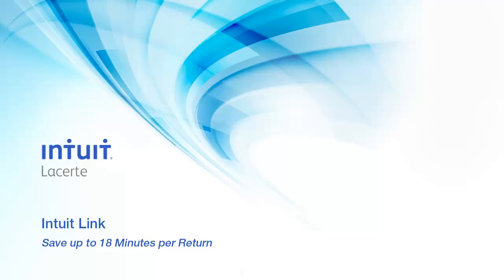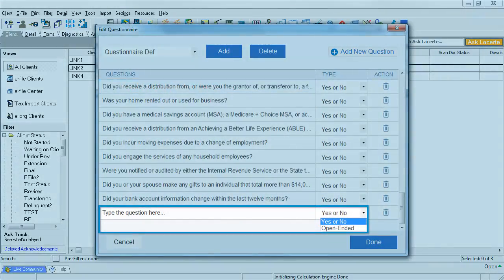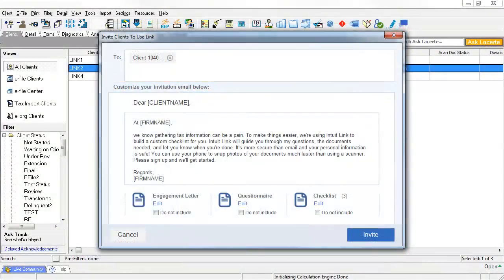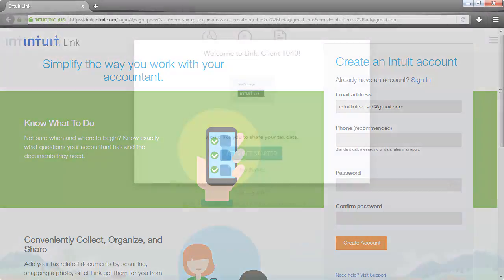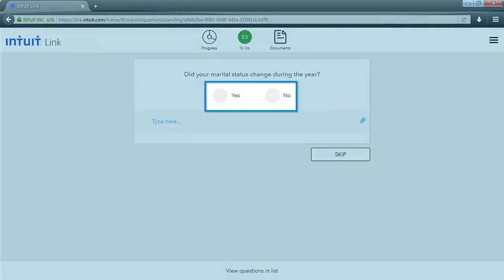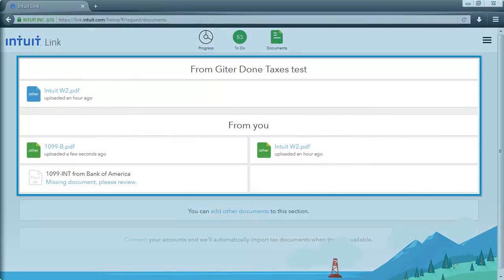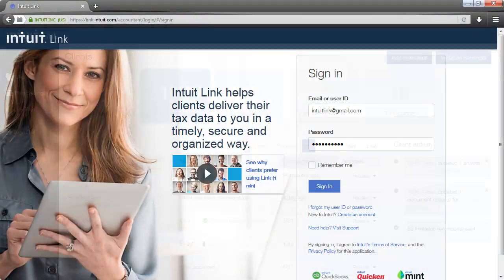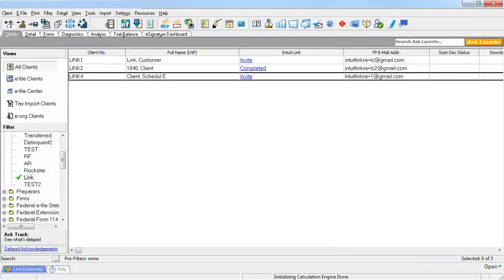Lacerte Intuit Link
Lacerte Intuit Link is a collaboration tool to help tax payers and preparers transfer documents across the internet in a secure manner.